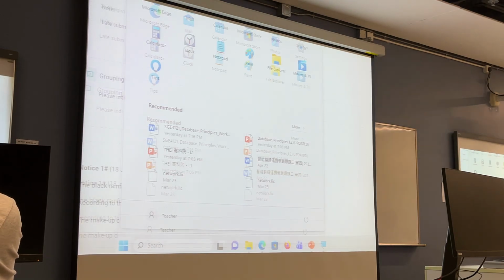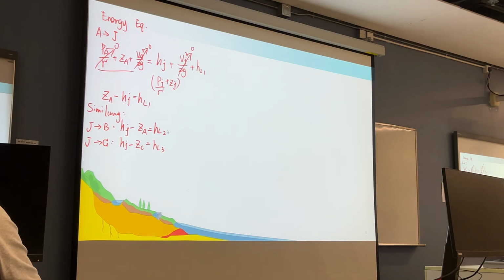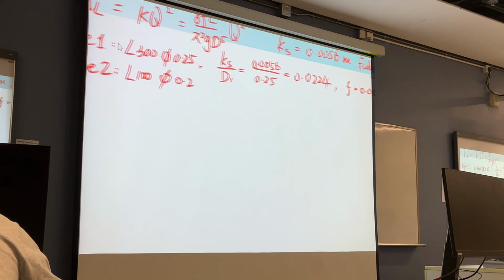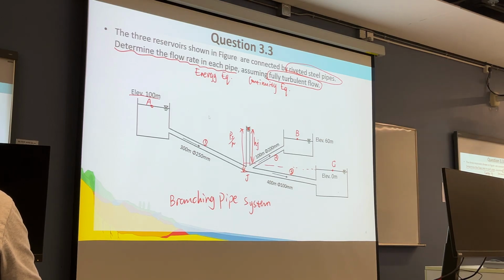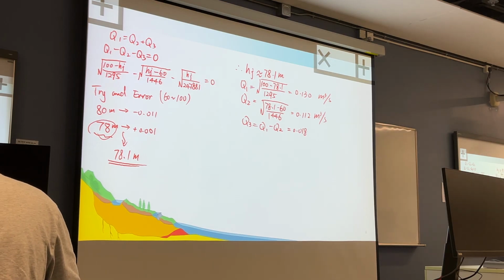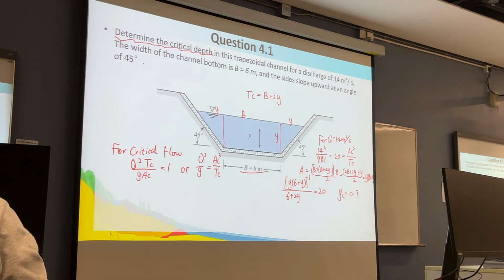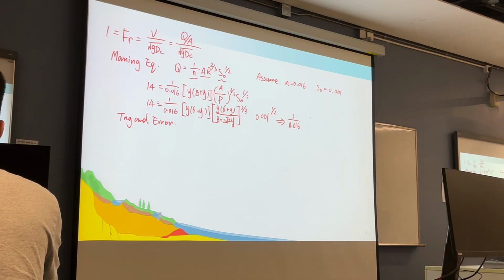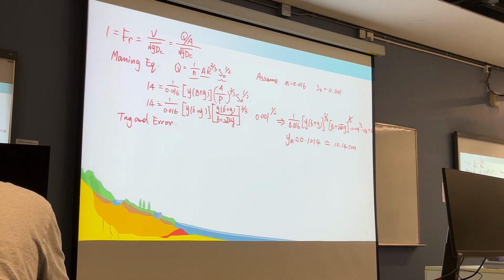SCE5441 25-6-2026 Part B